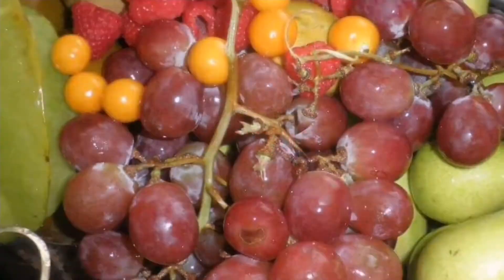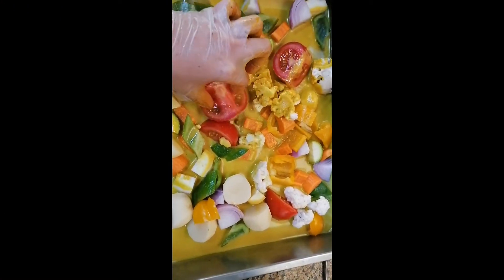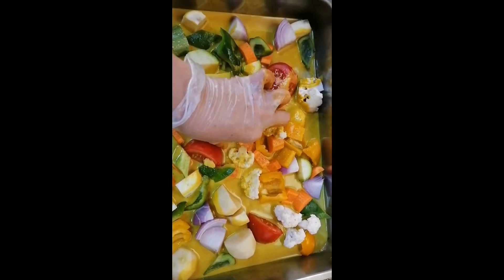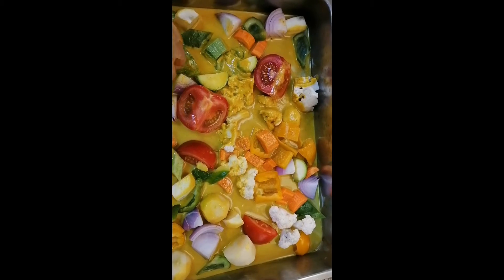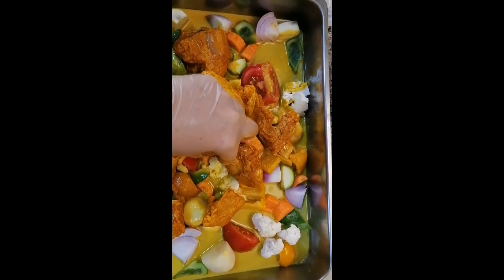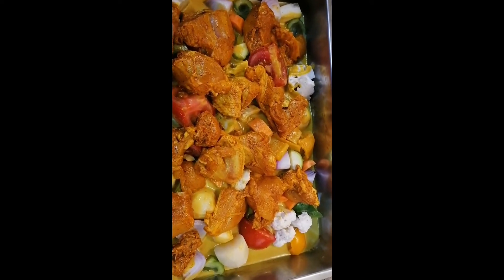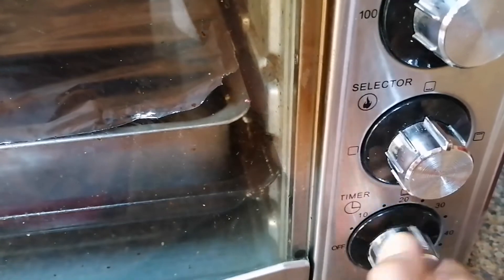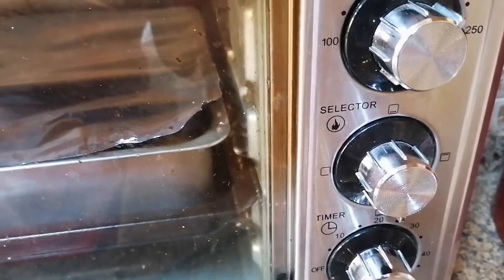Saluna chicken lemon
Yellow saluna, Arabic food